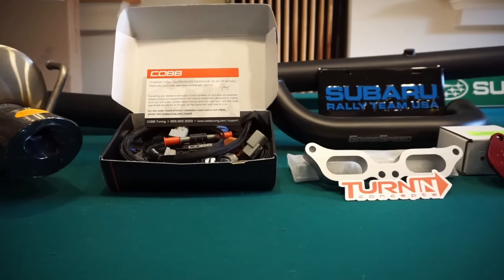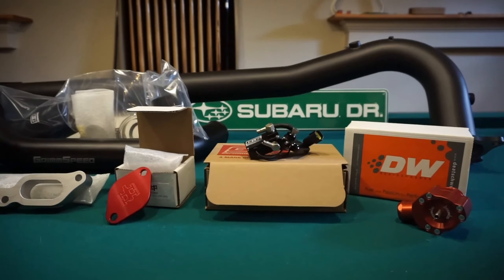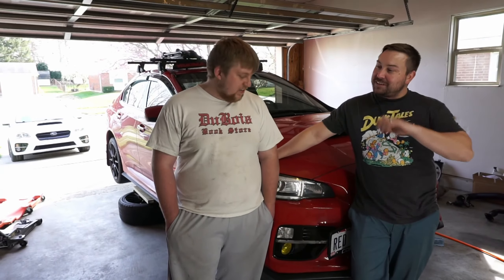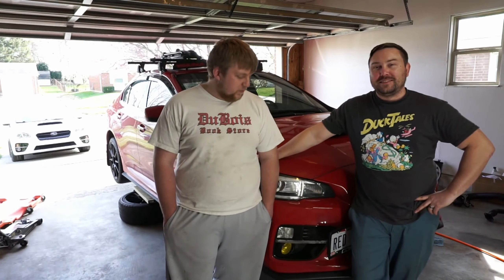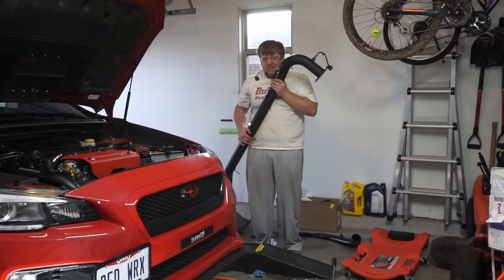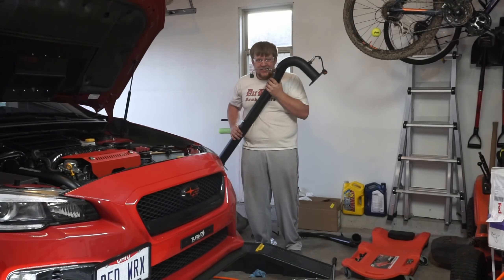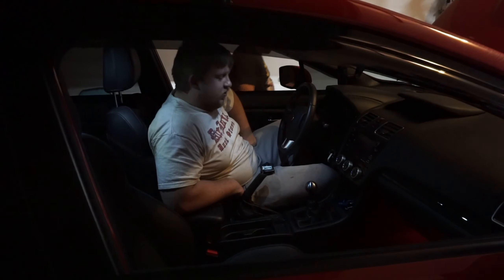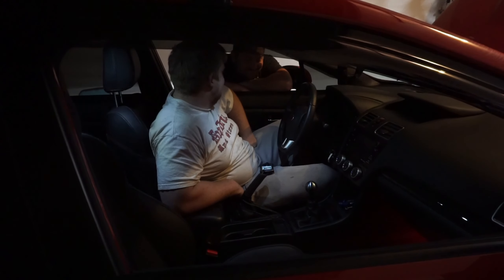2016 WRX Stage 2 Install | So Many Part Series | Part 3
Installing Stage 2 mods on Ryan's 2016 Suabru WRX!
Mod list:
Grimmspeed tmic
Grimmspeed charge pipe
Grimmspeed catless jpipe
Corsa catback
Grimmspeed ebcs
Tic tgv deletes
IAG egr deletes
IAG street aos
Ets intake /w box
Dw300c
Cobb Flex fuel
Boomba bpv
Follow Ryan on Instagram @The_RED_WRX